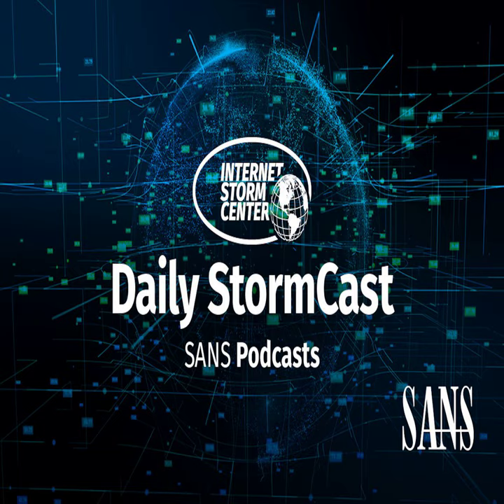Network Security News Summary for Wednesday May 15th, 2024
Microsoft Patches; Bluetooth Trackers; VMWare Updates; Revoking Windows UEFI Certs; Adobe Patches